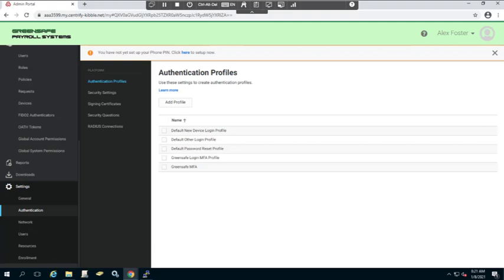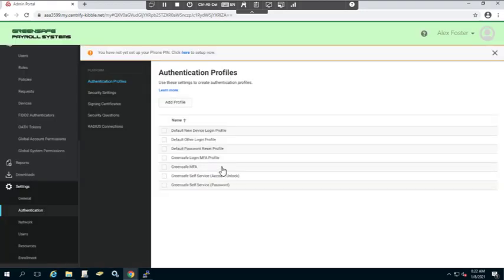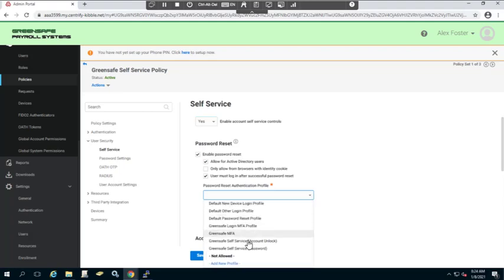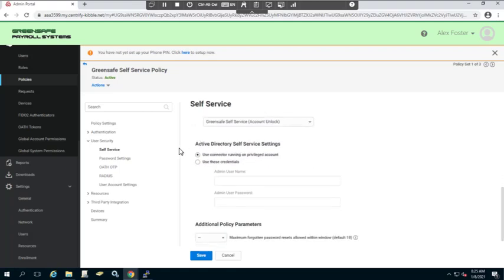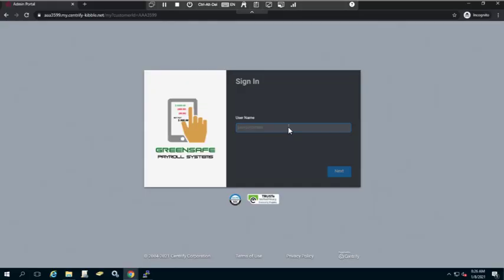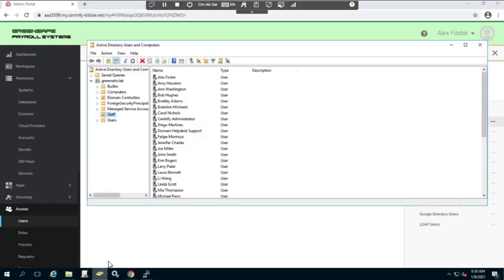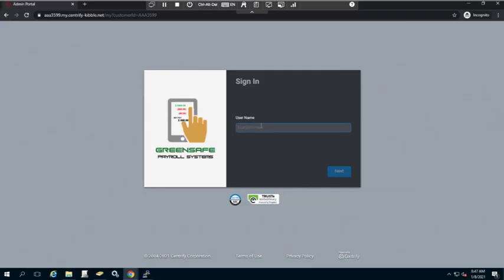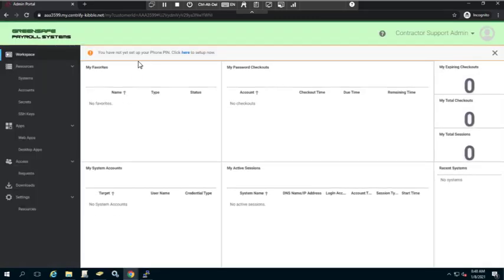Centrify Identity Platform - Self Service Options